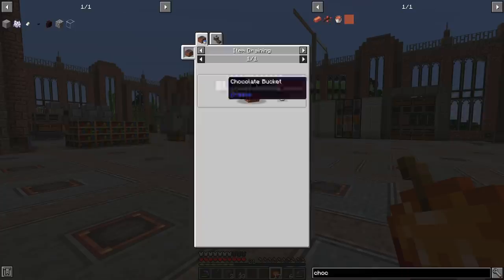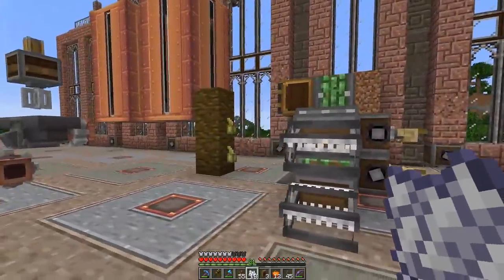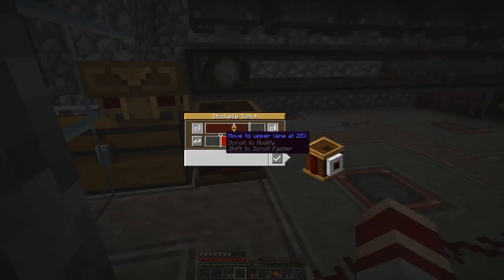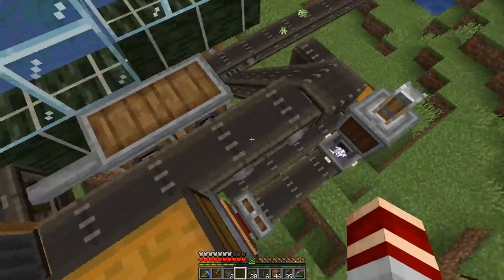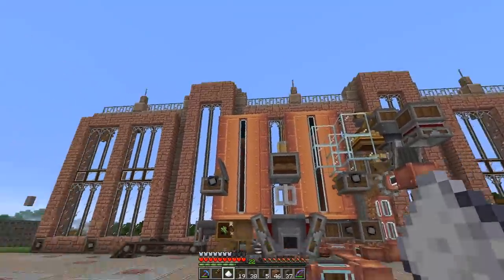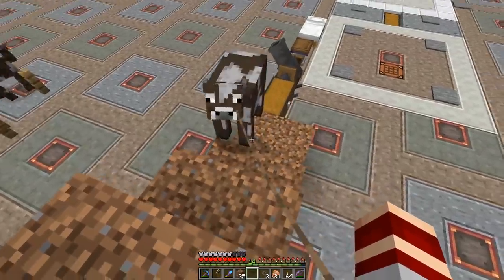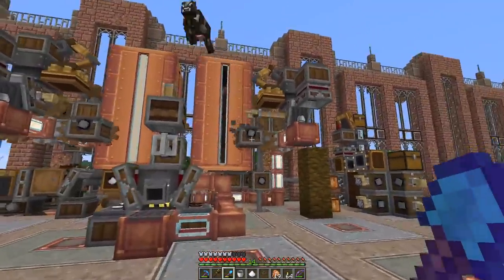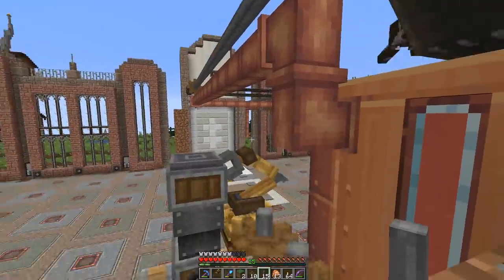Chocolate Moats and Flying Cows! - Minecraft Create Mod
Welcome to the Create Mod! A steam punk themed mod with cogs, shafts, conveyor belts, mixers, presses, mechanical arms and so much more! Let's enjoy this ride together!